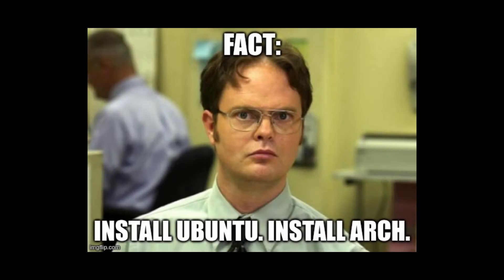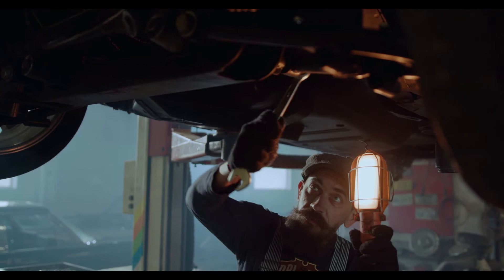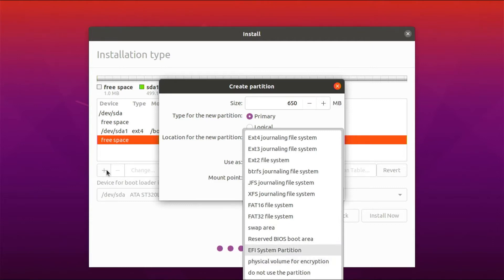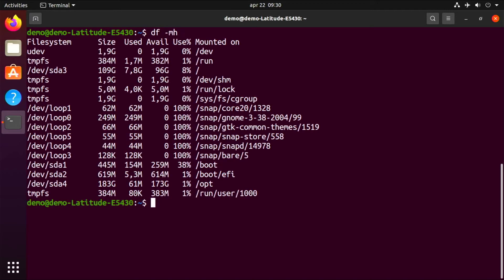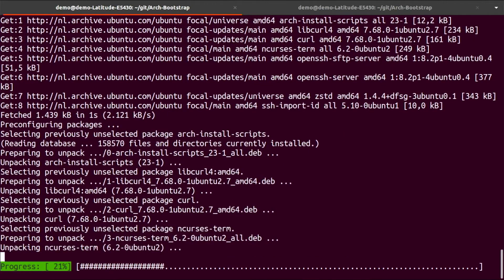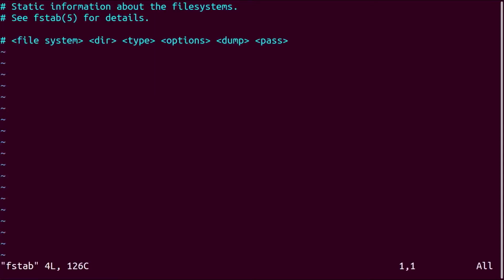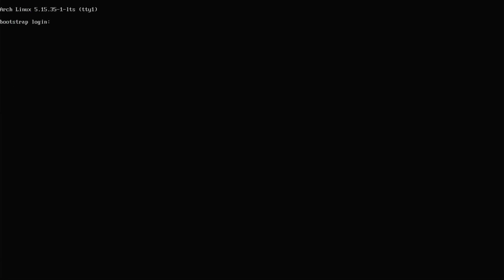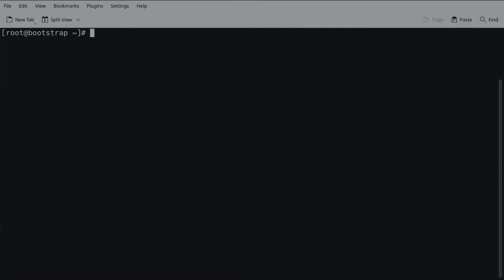Install Arch Linux from Ubuntu easy mode 2022 [Easy] [Beginner] [Bootstrap]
Hi all, in this video I show you how to install Arch Linux from Ubuntu step by step.
Make sure you are on the 'Ubuntu" branch
0:19 Introduction
0:52 Short backstory
2:46 Installing Ubuntu
5:26 How to get disk/partition info
5:50 Get the script from Github
6:24 Go over the get-arch-bootstrap script
7:10 Run the script to get the bootstrap
7:51 Look at fstab for Arch
9:20 Get the arch-chroot to install Arch to /opt
9:43 Bootloader (Grub)
10:40 Boot into Arch
11:32 Connect to ethernet card using dhclient
12:30 Make your Arch Neofetch screenshot
12:49 Closing